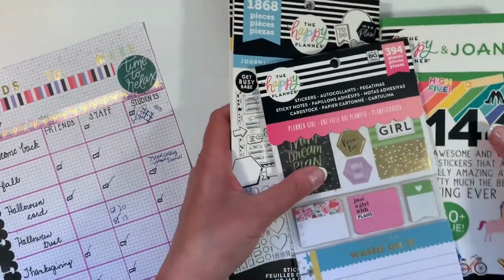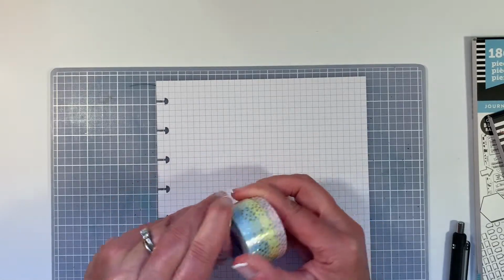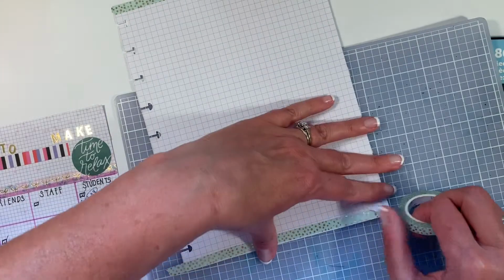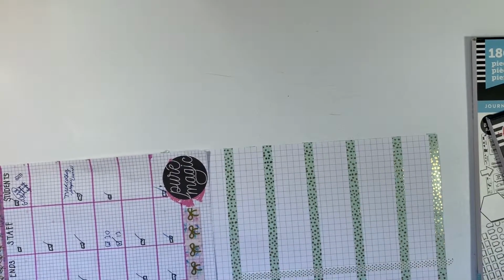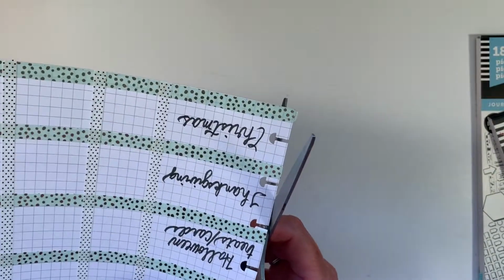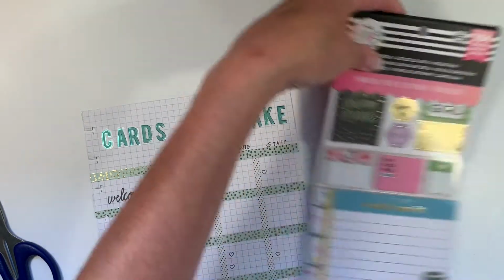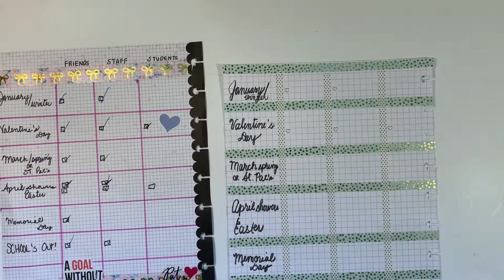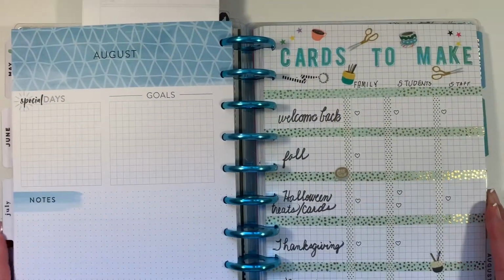Card Making Tracker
I love making cards and little paper boxes and bags to put goodies in and share with family and friends. To track what I have made if I work ahead, I need a tracking sheet for my Happy Planner. Join me as I prep this sheet. You can use this idea for any kind of activity or craft; in fact, I will be making one soon for my PT exercises! What will you create?